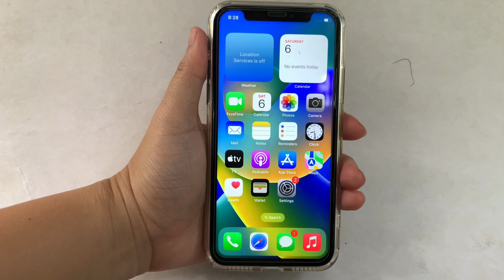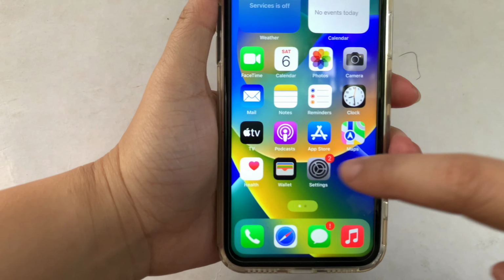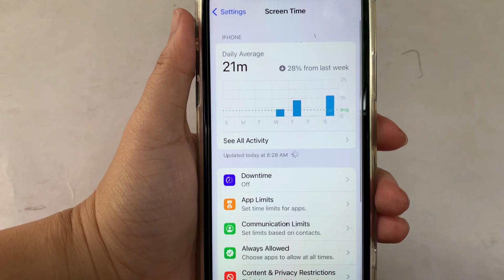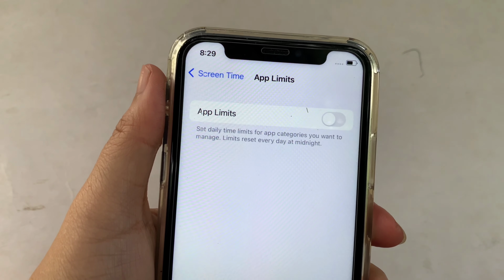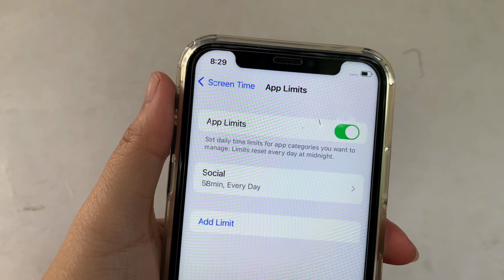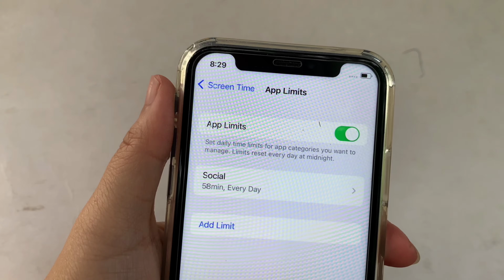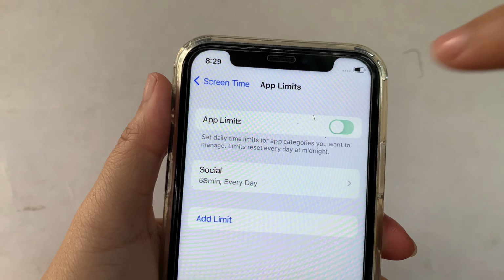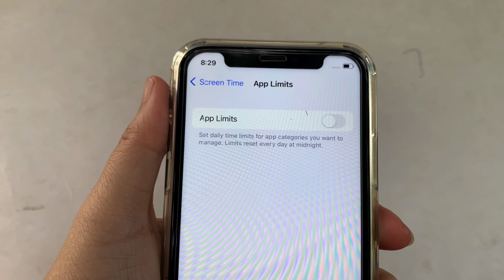How to turn on or off app limits in screen time on iPhone X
Do you want to turn on or off app limits in screen time on iPhone X mobile phone.

Thanks...